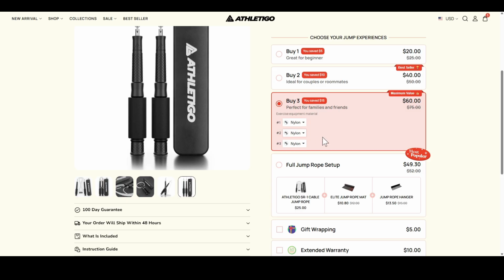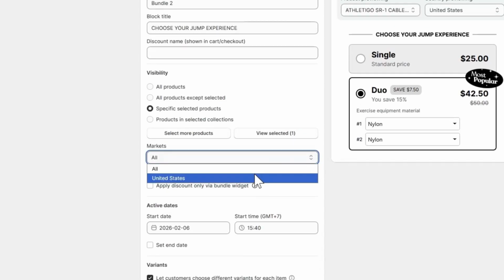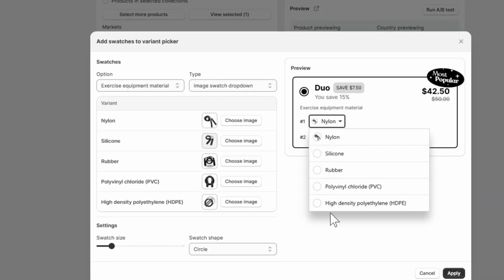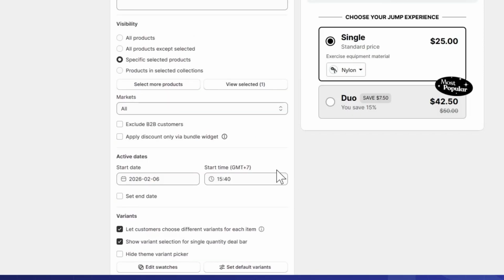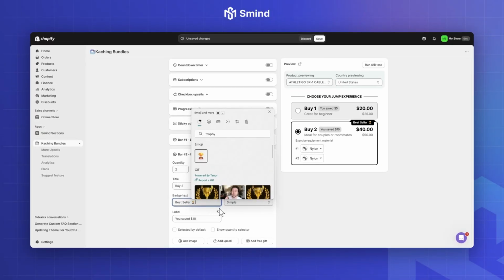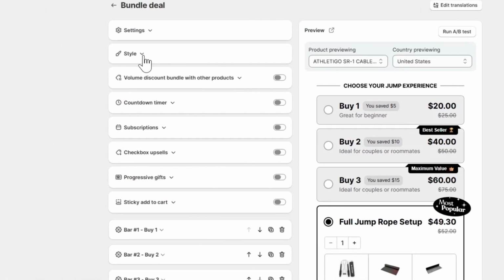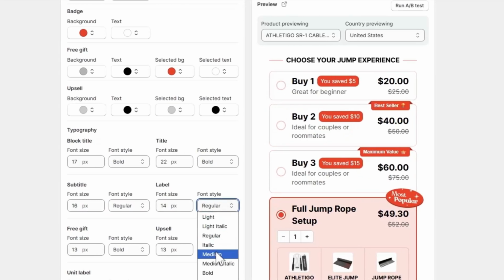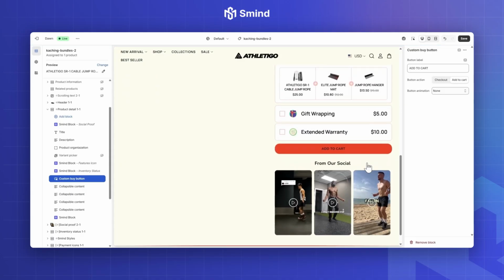How To Create Bundles On Shopify Store In 2026 - Mix & Match + Checkbox Upsell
In this video, I’m sharing a strategy that is absolute gold for boosting your Average Order Value (AOV), specifically using the fitness niche as an example. We are using the Kaching Bundles app to set this up. It handles everything from quantity breaks and BOGO deals to free gifts.

In this tutorial, you’ll learn:
✅ How to structure "Good, Better, Best" quantity breaks.
✅ Setting up "Mix & Match" variants so customers can choose colors/sizes.
✅ Creating a "Complete the Look" bundle upsell.
✅ Adding one-click checkbox upsells (like gift wrapping & warranties) right at the checkout button
✅ Design & Urgency: Styling your widget to match your brand and adding countdown timers to drive immediate action.

👇 Video Chapters:
0:00 - Introduction
0:45 - Installing Kaching Bundles App
1:12 - General Settings & Block Titles
2:10 - Configuring Variants & Image Swatches
3:46 - Pricing & "Skip Cart" Settings
5:00 - Setting up Quantity Breaks (Buy 1, 2, & 3)
6:45 - Creating the "Full Setup" Bundle Upsell
7:52 - Customizing the Widget Style & Colors
9:10 - Typography
9:32 - Adding Checkbox Upsells
10:20 - Final Preview & Store Placement